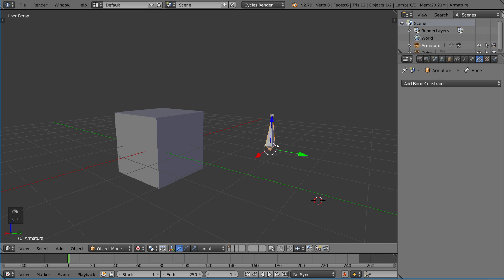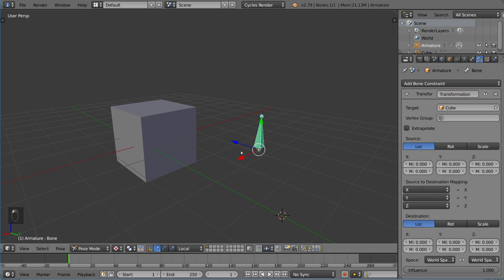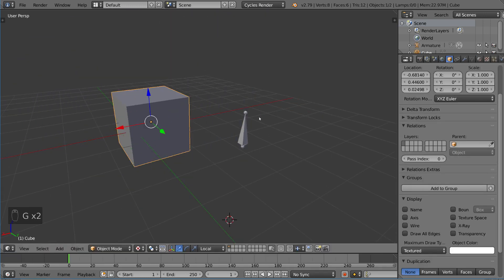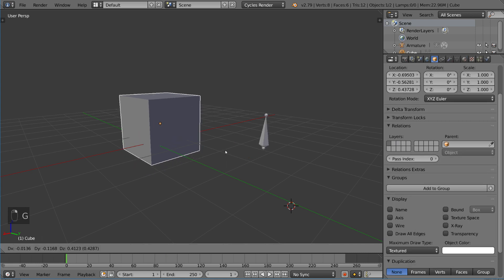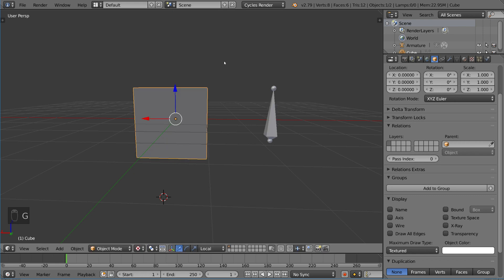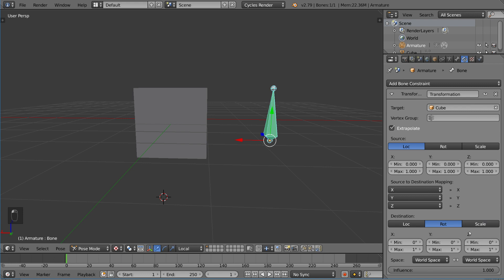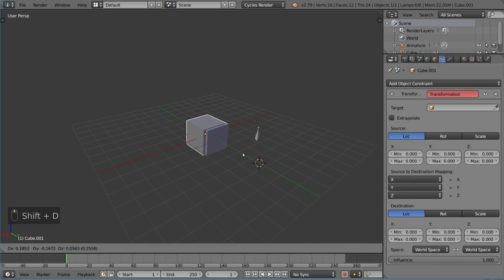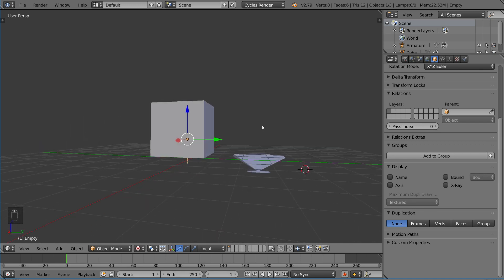Transformation Constraint - Blender Fundamentals